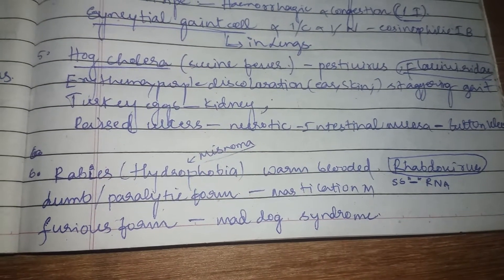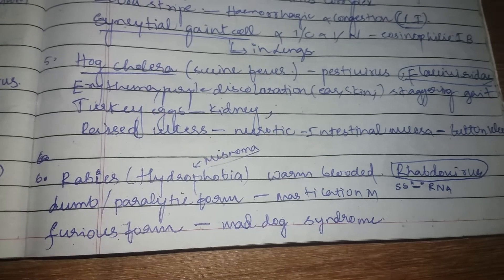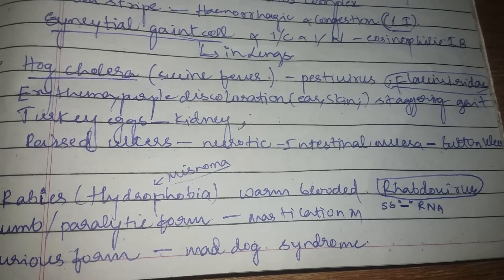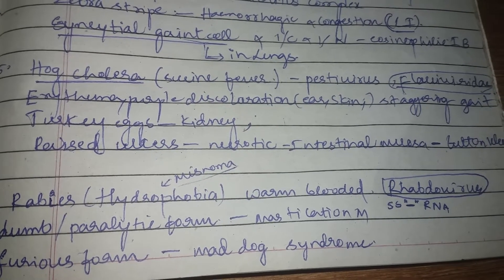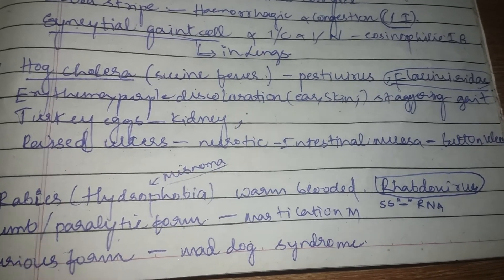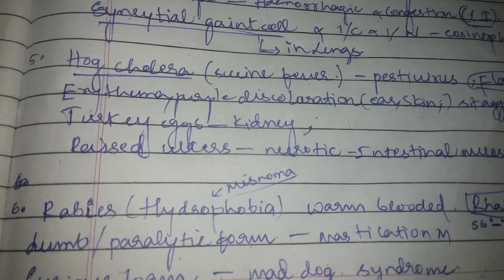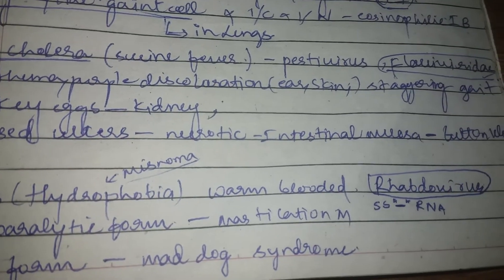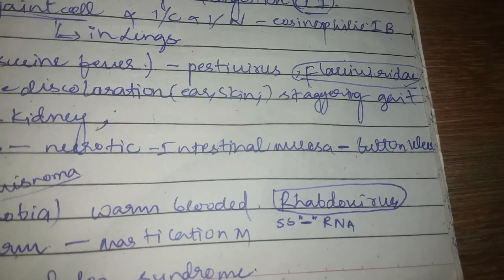HOG CHOLERA ( SWINE FEVER ).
Pestivirus, flaviviridae .